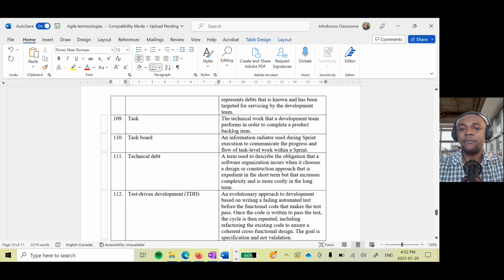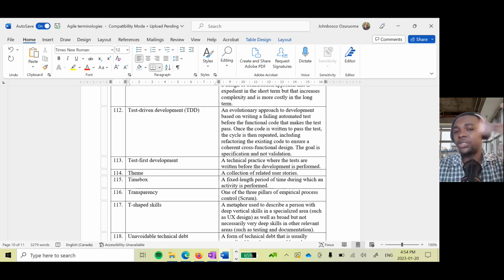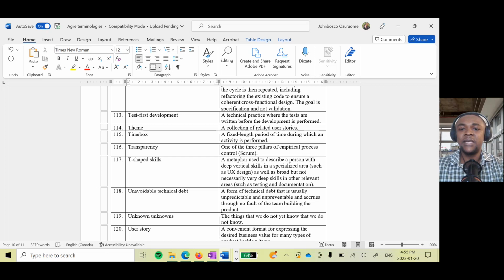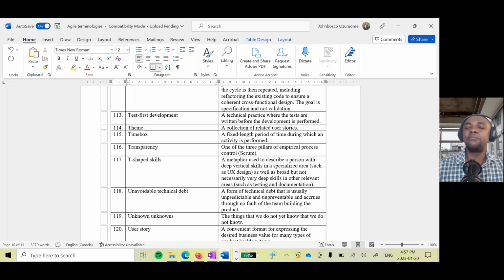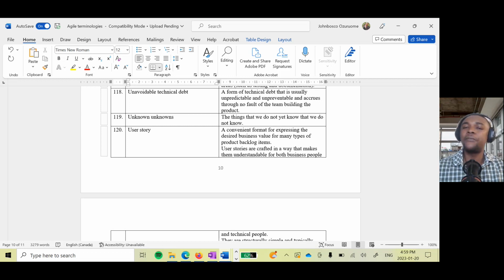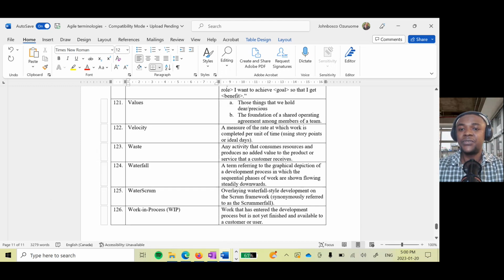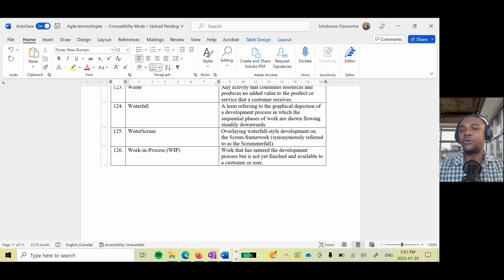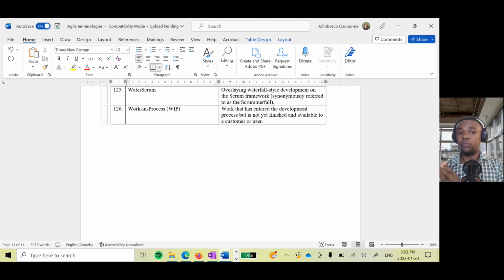Scrum Teams Use These Words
This video explains the last series of the terminologies Scrum team uses. Scrum Teams Use These Words..